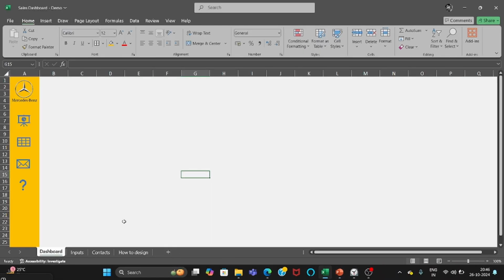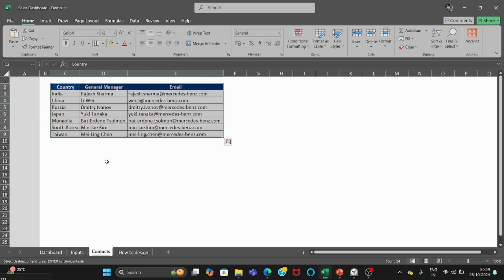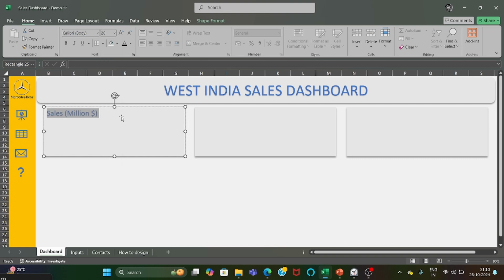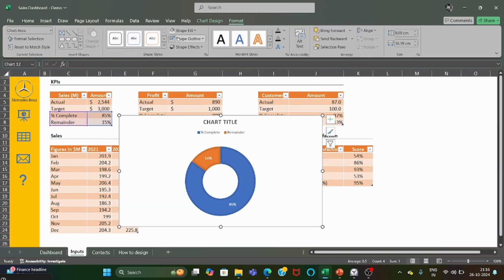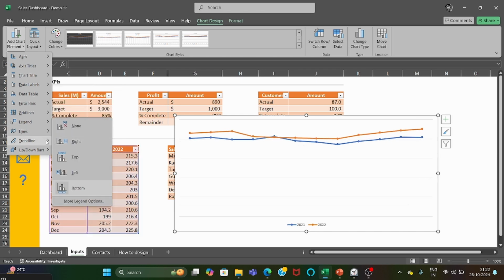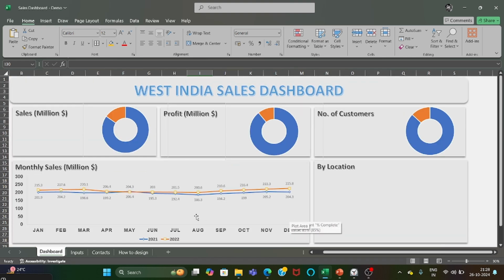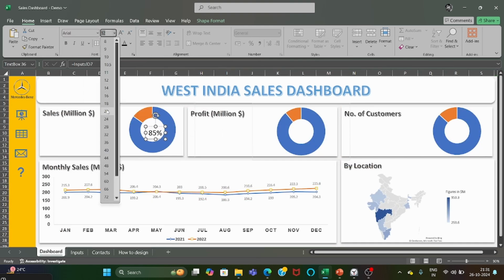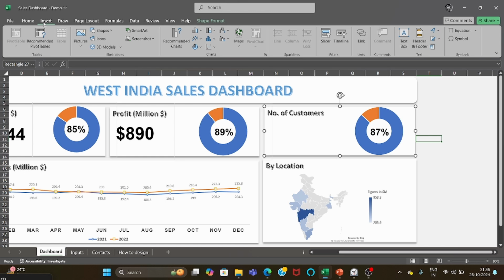How to create a Reporting Dashboard in Microsoft Excel | JI Insights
"Need a powerful reporting dashboard in record time? 🎉 Look no further! In this video, I’ll show you how to create a reporting dashboard in just 10 minutes—perfect for project managers, analysts, or anyone looking to make data visually engaging and easy to understand.

This step-by-step guide will help you design a dashboard that’s not only functional but also visually appealing. 🚀
🎥 Watch to learn:
1️⃣ Setting up the basics in minutes
2️⃣ Adding data visuals for impact
3️⃣ Organizing the dashboard layout

Let’s make reporting simple and effective!

Reporting Dashboard
Dashboard in Excel
Data Visualization
Reporting Dashboard Tutorial
Dashboard Design
JI Insights
Excel Tips
Project Management Tools
Data Analytics
Dashboard in 10 Minutes
Productivity Hacks
Business Reporting
Easy Dashboards